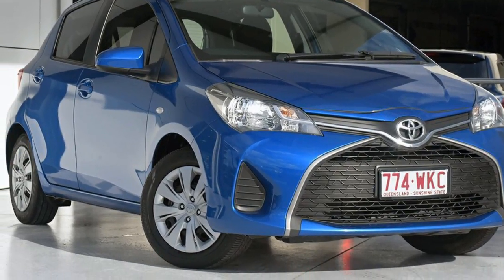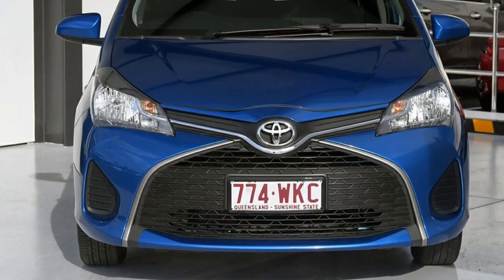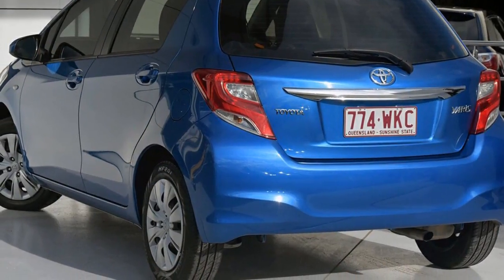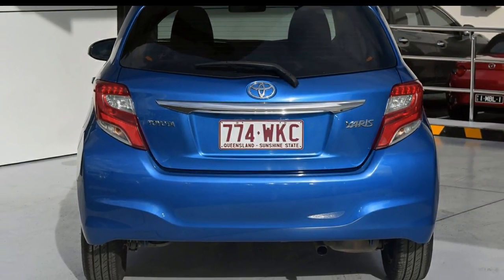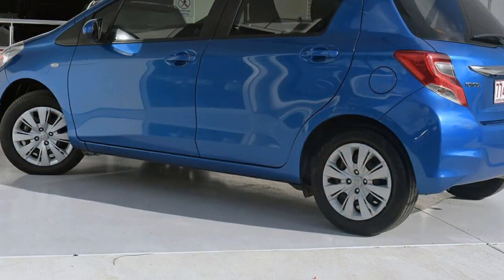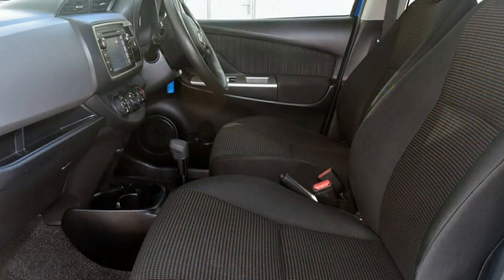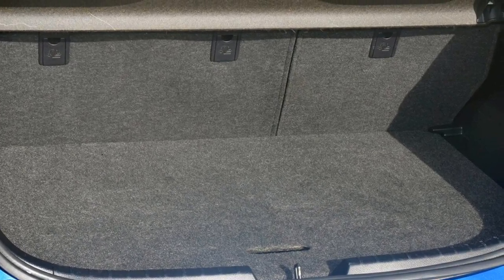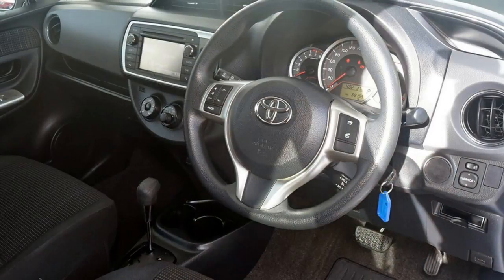2014 Toyota Yaris NCP130R YR Blue 4 Speed Automatic Hatchback